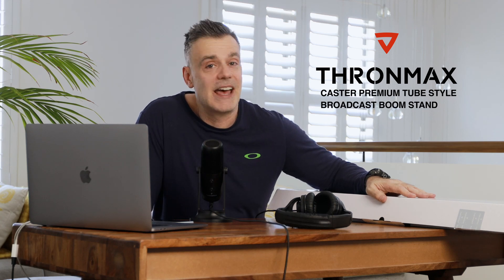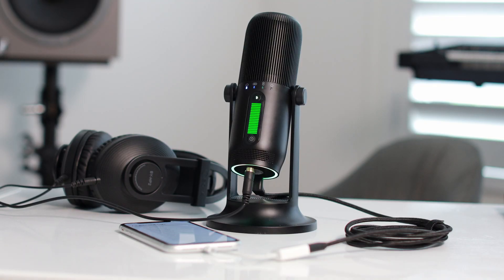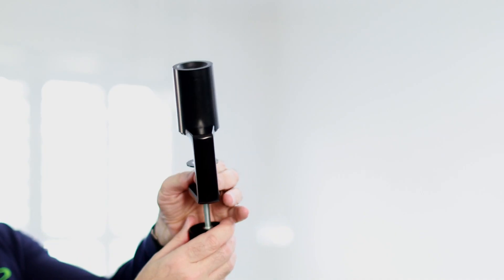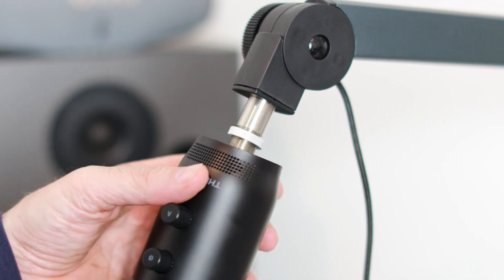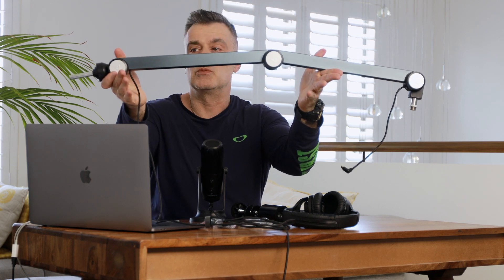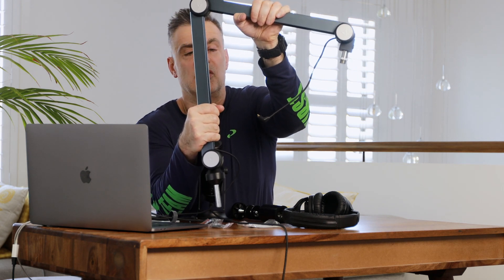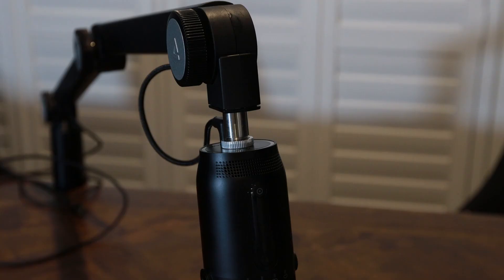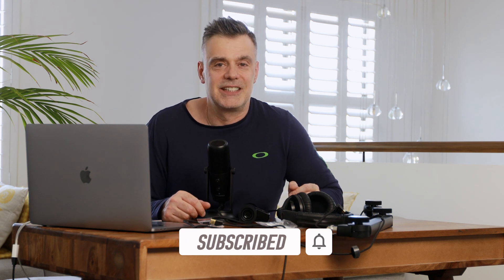Thronmax Caster Premium Tube Style Broadcast Boom Arm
Features

* Advanced internal spring design
* Hidden Cable management
* Hand-tightened friction-hinges for smooth, quiet operation
* Designed for all Thronmax mics and other professional broadcast mics
* Compatible with all standard shock mounts

Studio-Grade Design

Caster features a broadcast studio-grade all-tube design with internal springs and hidden cable management. All friction-hinges are hand-tightening, no need for any tools, and a full 360-degree rotation means you are covered for any application. Effortless and quiet, Caster stays in place after being adjusted, and the robust C-clamp creates a solid connection with your desktop

Game Streaming, Podcasting & Broadcast

Caster is your secret weapon for your Twitch game streams. Caster lets you put your mic where you want it, when you want it. Caster fits perfectly into your game streaming or podcasting setup and will impress your audience.

Box Content

Caster desktop boom arm (Microphone not included)
C-clamp for desktop mount
1/4'-20 Male to 5/8'
3/8'-20 Male to 5/8'
Built in cable (S1 - USB, S2 - XLR)
Typec micro and mini usb adapter